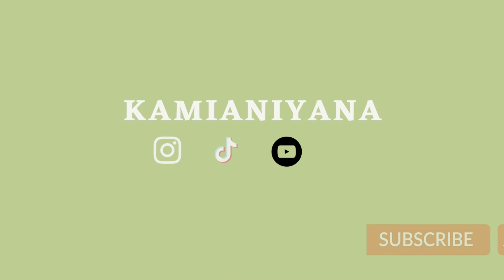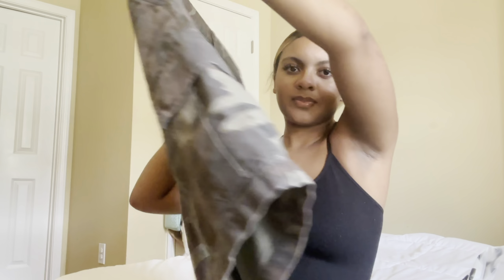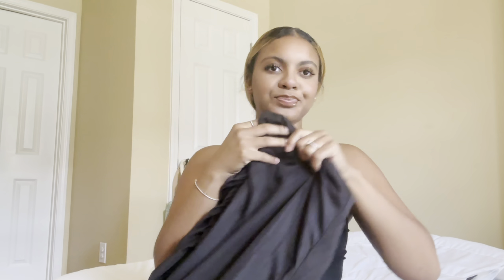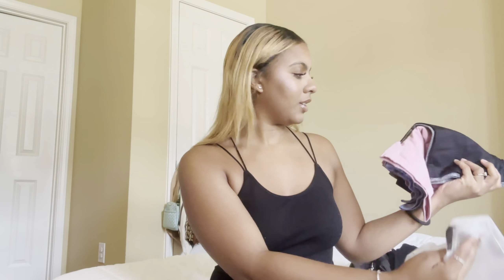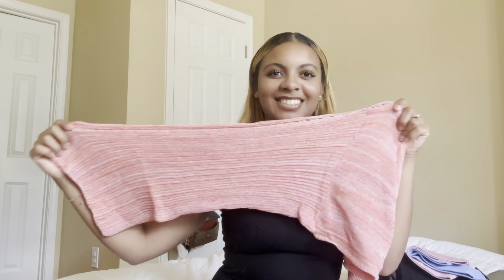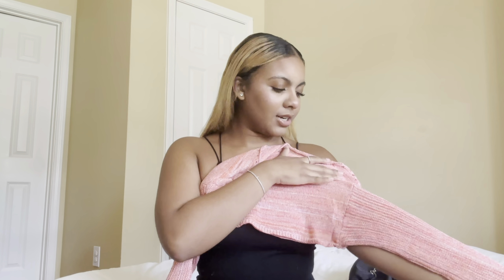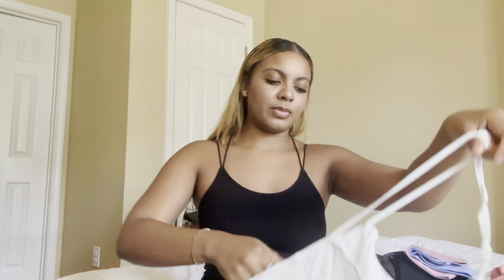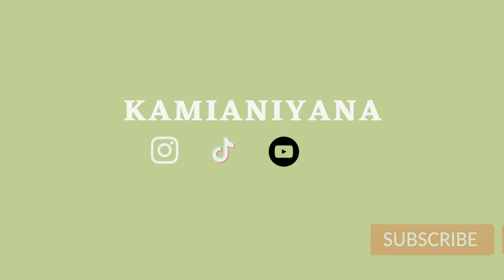Shein Haul + Recent Pickups!!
Look into my closet real quick guys!! I did some online shopping/thrifting and I showed you guys what I got!